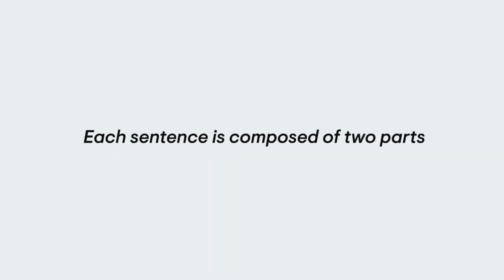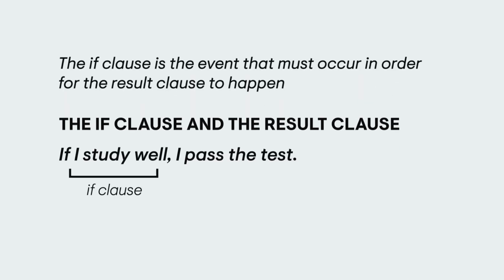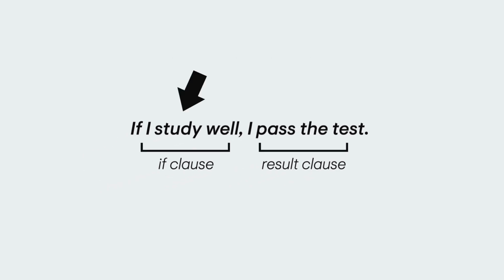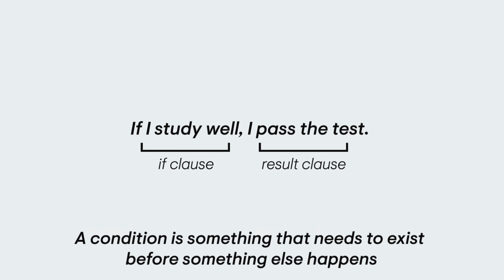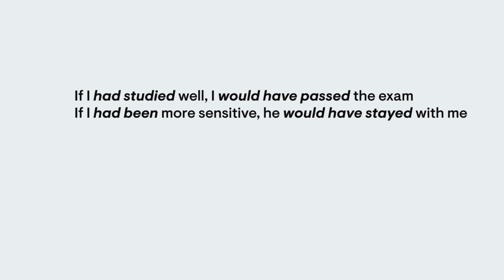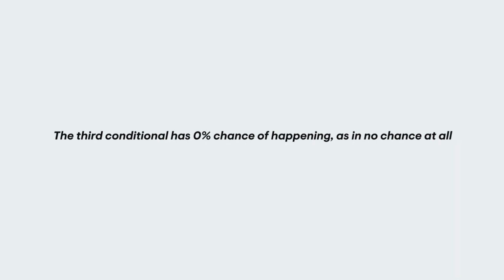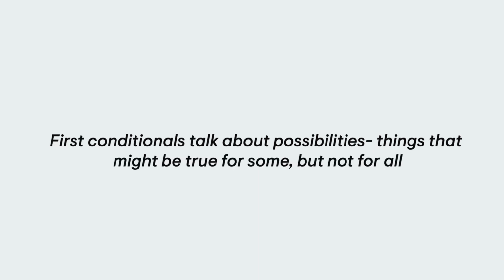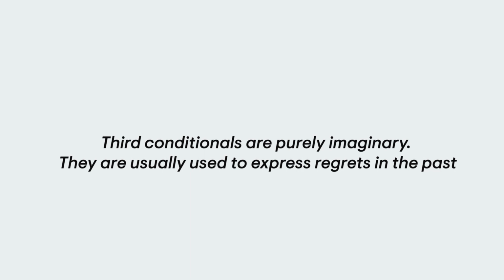Conditionals: Definition, Types and Examples